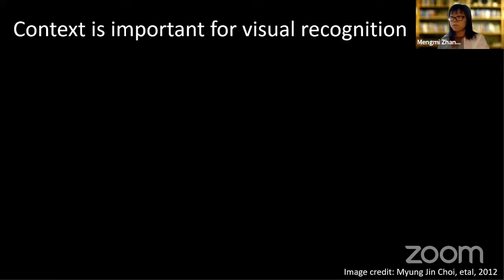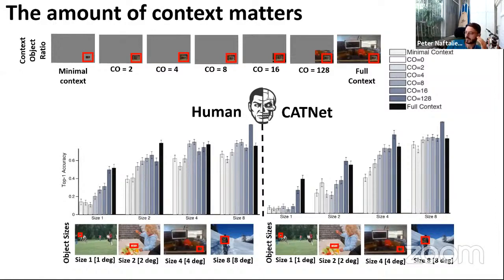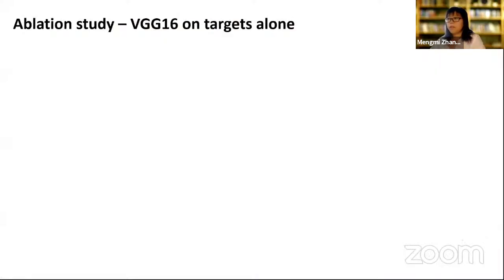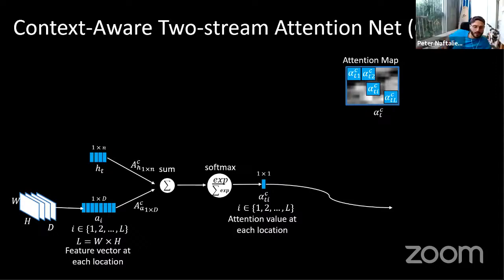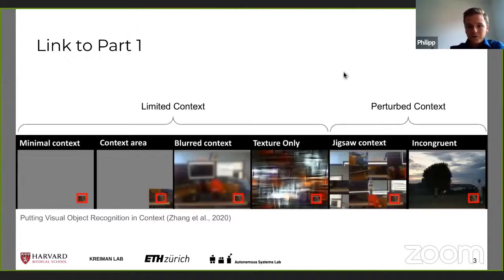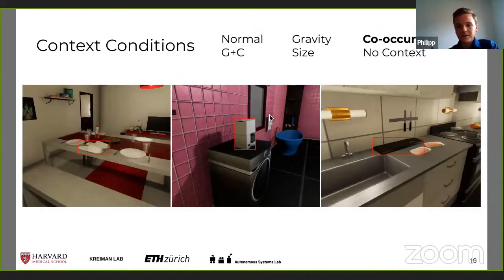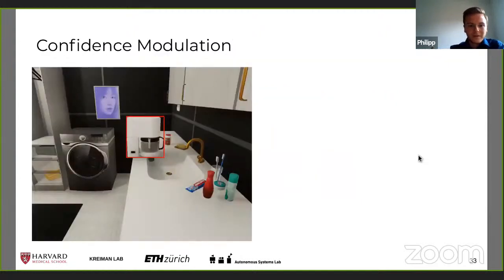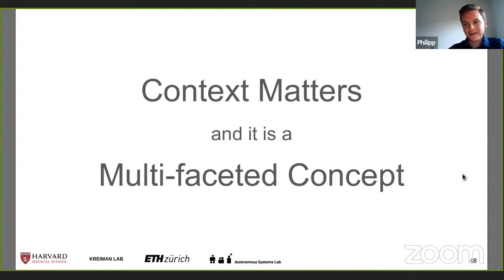Putting visual recognition in context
Recent studies have shown that visual recognition networks can be fooled by placing objects in inconsistent contexts (e.g., a pig floating in the sky). This lecture covers two representative works modeling the role of contextual information in visual recognition. We systematically investigated critical properties of where, when, and how context modulates recognition.
In the first work, we focused on the study of the amount of context, context and object resolution, geometrical structure of context, context congruence, and temporal dynamics of contextual modulation on real-world images.
In the second work, we explored more challenging properties of contextual modulation including gravity, object co-occurrences and relative sizes in synthetic environments.
In both works, we conducted a series of experiments to gain insights into the impact of contextual cues on both human and machine vision:
* Psycho-physics experiments to establish a human benchmark for out-of-context recognition and then compare it with state-of-the-art computer vision models to quantify the gap between the two.
* We proposed new context-aware recognition models. The models captured useful information for contextual reasoning, enabling human-level performance and significantly better robustness in out-of-context conditions compared to baseline models across both synthetic and other existing out-of-context natural image datasets.

00:00 Part 1 - Intro
02:30 Context-Aware Two-stream Attention Net
05:46 Human psychophysics experiment Experiment
07:48 The object target sizes matter
17:23 The amount of context matters
21:47 Blurred objects led to larger accuracy drop
24:39 Low-level contextual properties do not facilitate
28:32 Incongruent context impairs recognition
30:47 Visualization of predicted attention maps at 8th time step of LSTM
35:26 Ablation study
36:34 Conclusions
45:30 Network Architecture and Q&A
01:00:52 Part 2 - When Pigs Fly: Contextual Reasoning in Synthetic and Natural Scenes - Intro
01:09:22 What is context?
01:12:53 How can we study context?
01:15:19 Unity and Virtual Home
01:20:48 Context-aware Recognition Transformer Network
01:23:19 Transformer Decoder
01:25:19 Context-aware Recognition Transformer Network
01:32:06 Confidence Modulation
01:33:34 When Is Contextual Information Important?
01:34:49 Context-aware Recognition Transformer Network
01:38:11 Context Matters!
01:43:33 Models Rely on Different Context Aspects
01:45:00 Heterogeneous Impact
01:46:32 CRTNet Beats Baselines in Normal Context
01:49:31 Conclusions and Discussion

When Pigs Fly: Contextual Reasoning in Synthetic and Natural Scenes

Presenter BIO:

Philipp Bomatter is a master student for Computational Science and Engineering at ETH Zurich.
He is interested in artificial intelligence and neuroscience and currently works on a project concerning contextual reasoning in vision at the Kreiman Lab at Harvard University.

Mengmi Zhang completed her PhD in the Graduate School for Integrative Sciences and Engineering, NUS in 2019. She is now a postdoc in KreimanLab in Children's Hospital, Harvard Medical School.
Her research interests include computer vision, machine learning, and cognitive neuroscience. In particular, she studies high-level cognitive functions in humans including attention, memory, learning and reasoning from psychophysics experiments, machine learning approaches and neuroscience.